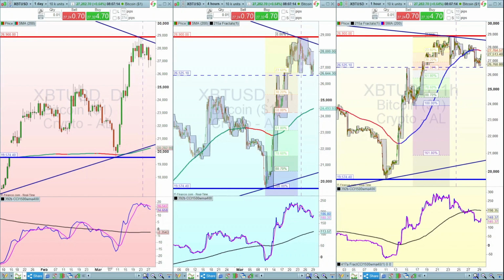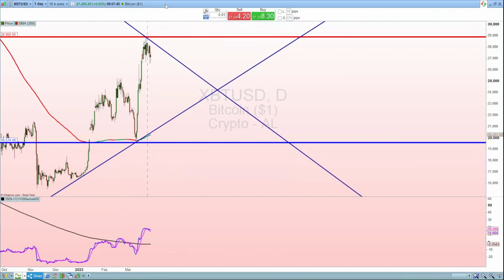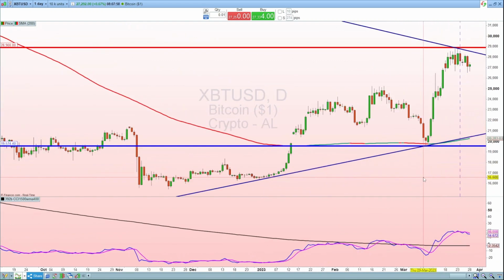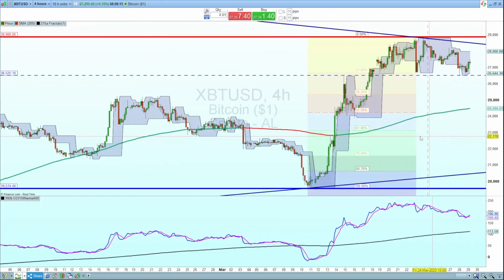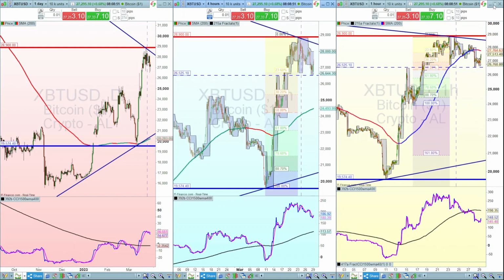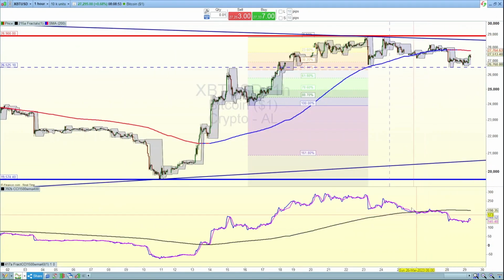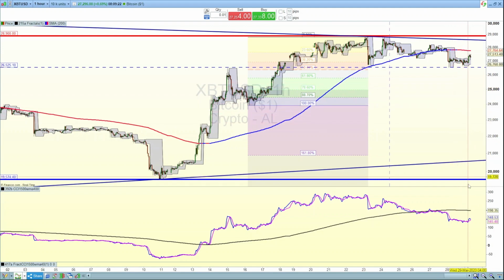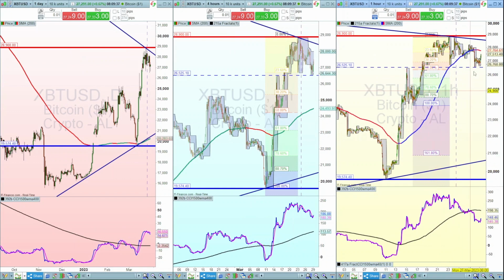BITCOIN update Mar 29 2023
BITCOIN update Mar 29, 2023 using Stochastic and Commodity Channel Index.

Don't forget...

Things
to consider:

Remember...